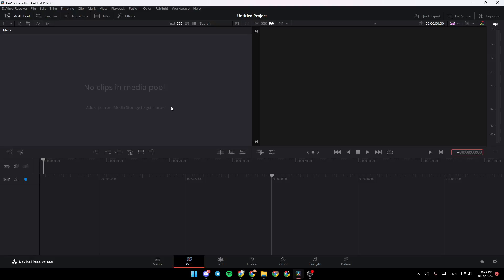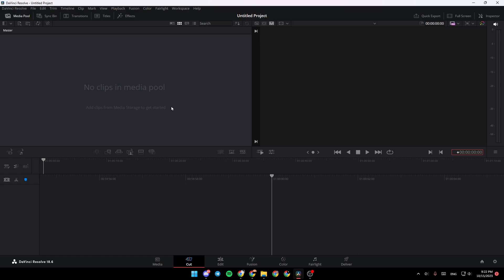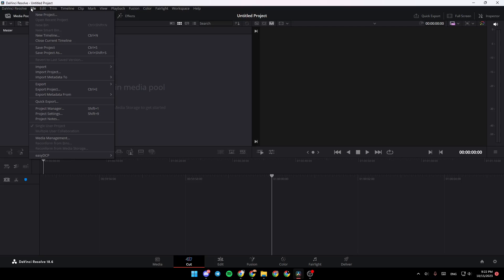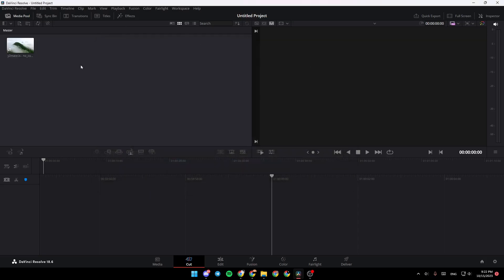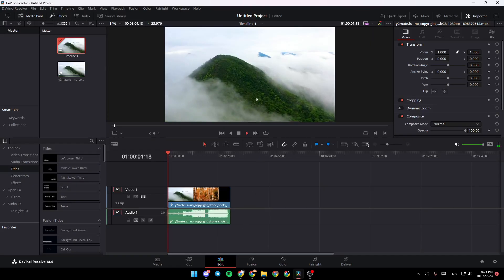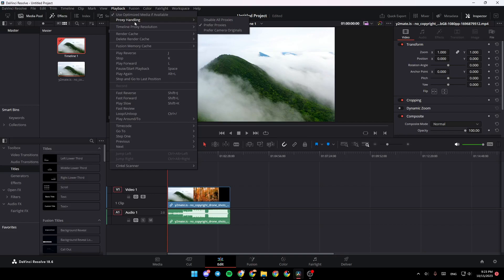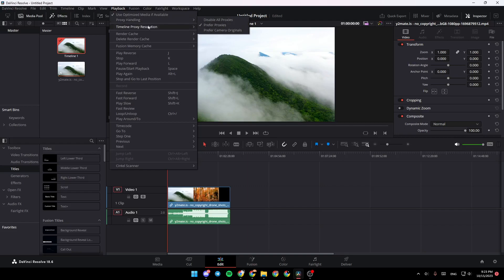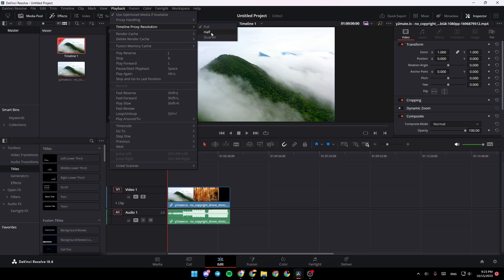How To Fix Davinci Resolve Playback Lag Tutorial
Today we talk about fix davinci resolve playback lag,davinci resolve lagging,smooth playback in davinci resolve,davinci resolve tips